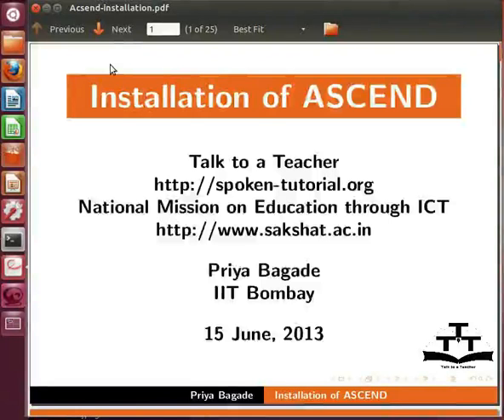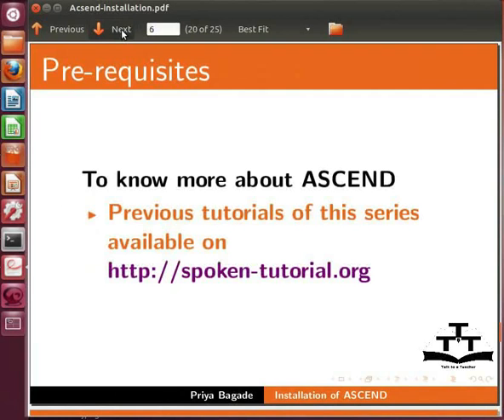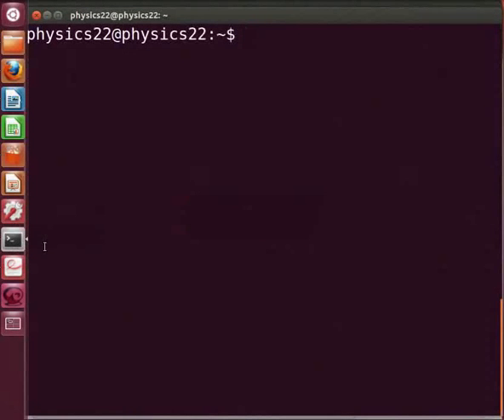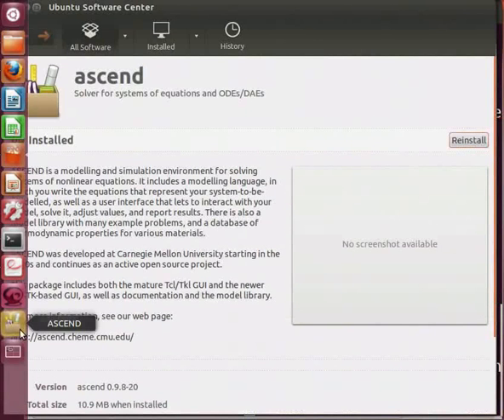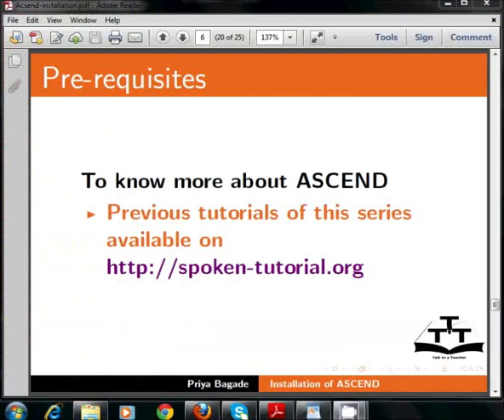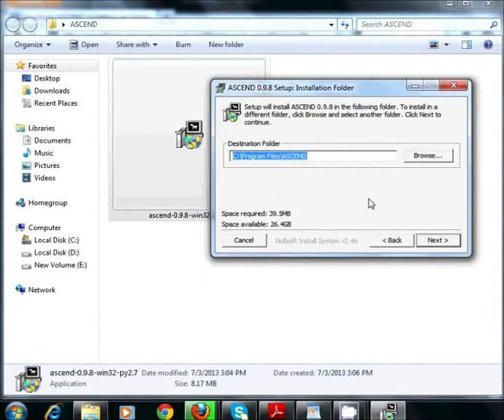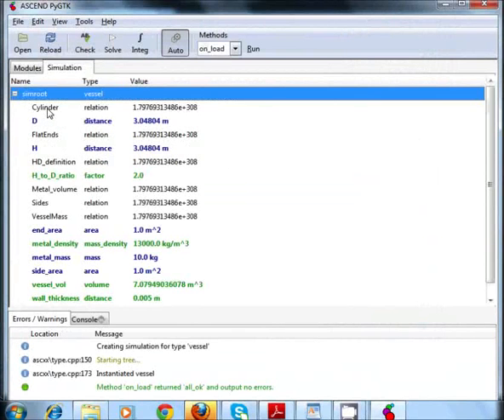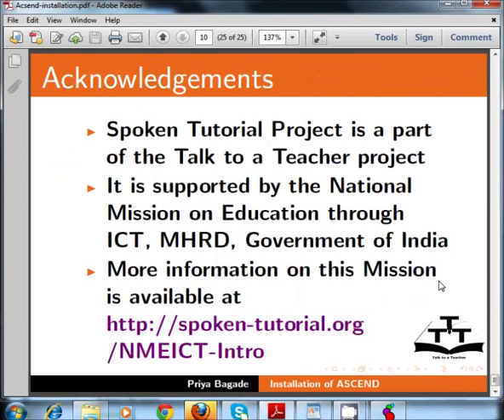Installation of ASCEND - English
Installation of ASCEND in Linux
Opening a basic file in ASCEND in Linux
Installation of ASCEND in Windows 7
Opening a basic file in ASCEND in Windows 7